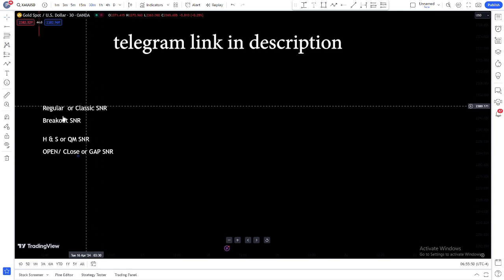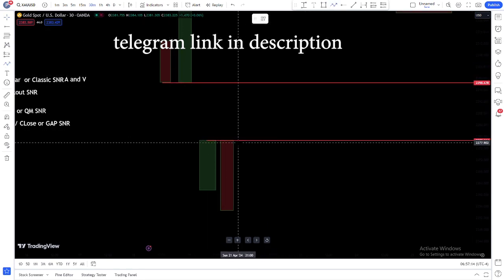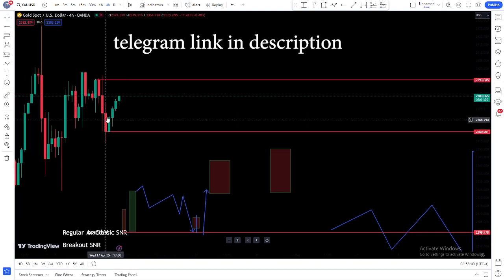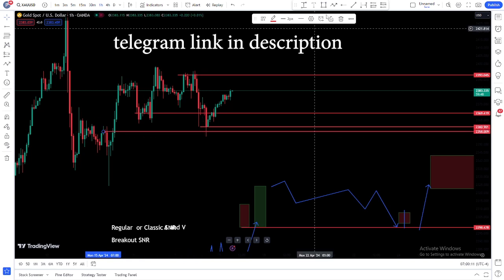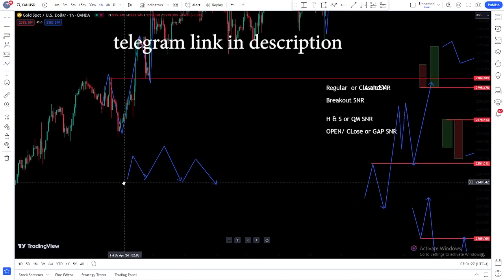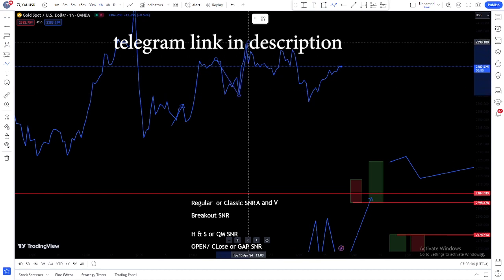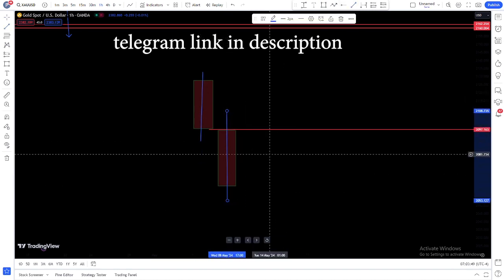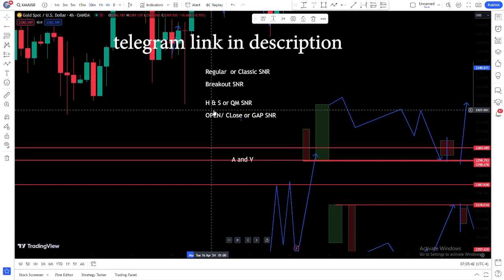MALAYSIAN SNR FULL STRATEGY NO BS 2024 | malaysian snr trading course | MSnR